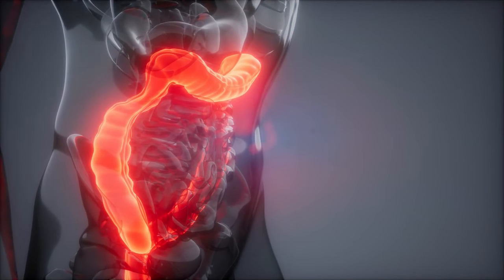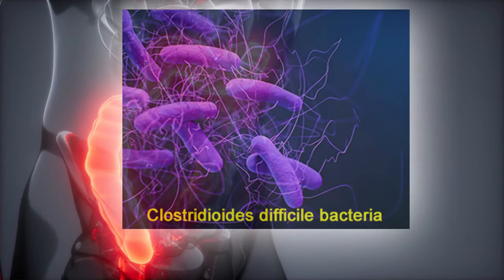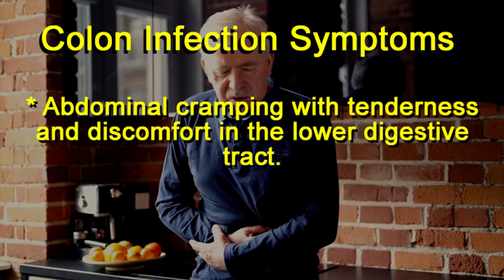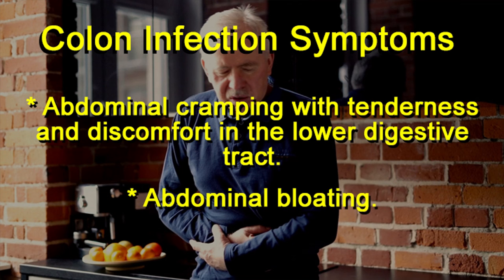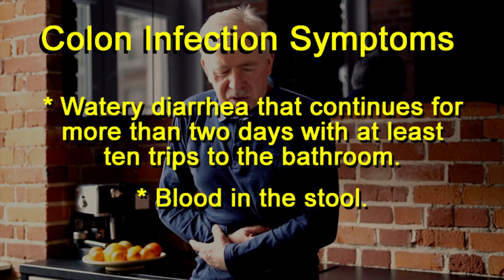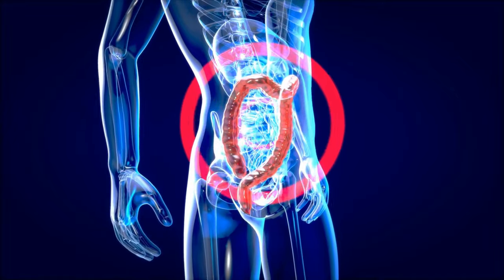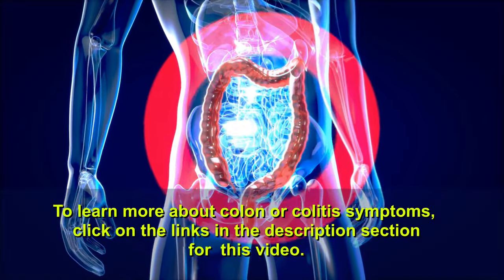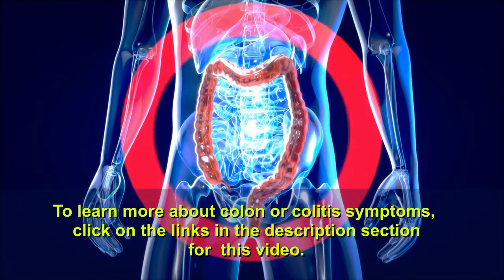Colon Infection Symptoms - What Are The Warning Signs Of Colitis?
Browse Amazon for books about colon health by clicking

A colon infection, known medically as colitis, is a chronic digestive disease that occurs in the large intestine, or colon. Basically, it's inflammation that affects the inner lining. Colitis is an umbrella name for any infection -- bacterial, viral, amoebic and so on -- of the large intestine.

This video explains how a colon infection happens and lists colitis causes and symptoms.

Have you ever had a colon infection? How did it feel, and what were your symptoms? How did you get relief.

Here are some other videos and websites that provide more information about colon infections and the warning signs of colitis.